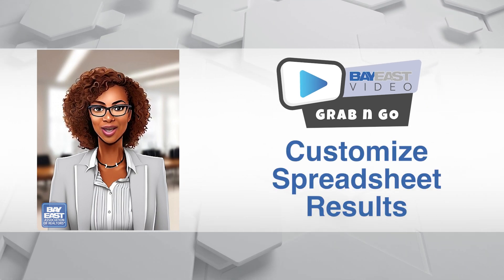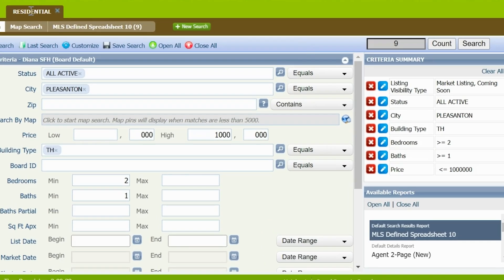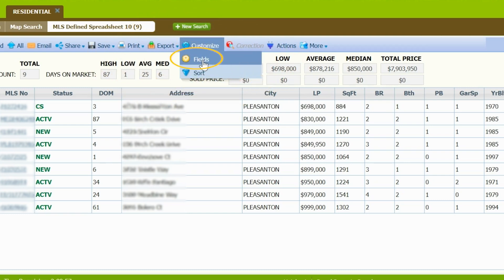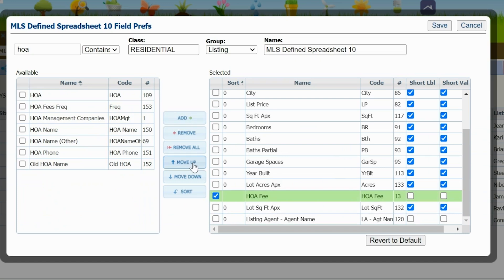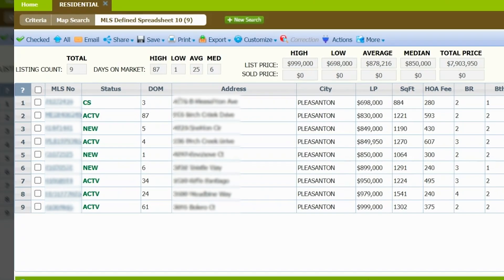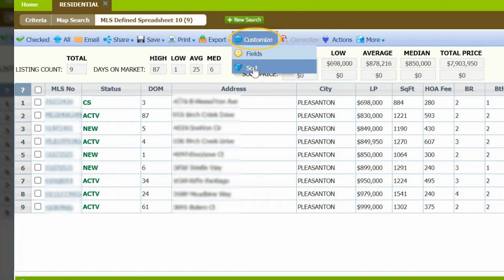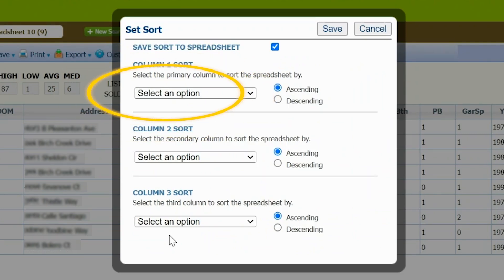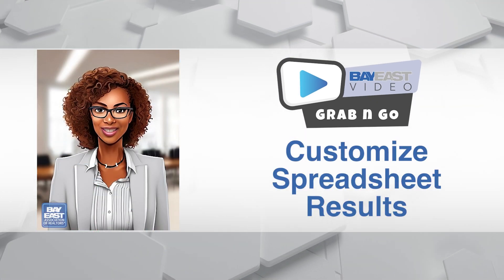How to Customize Search Results | Grab n Go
This video will show you how to customize Paragon Search Results in the spreadsheet.